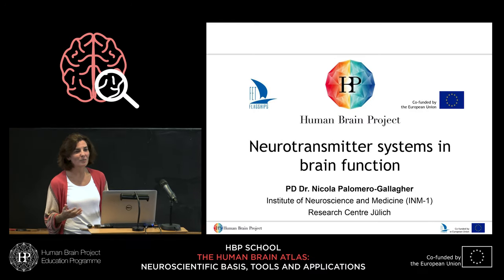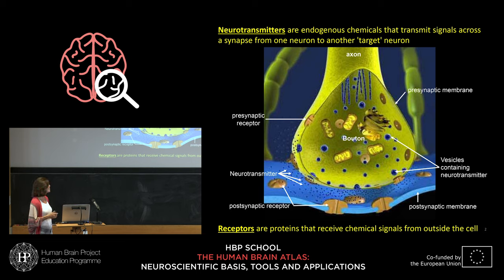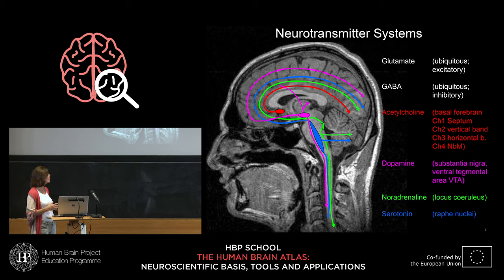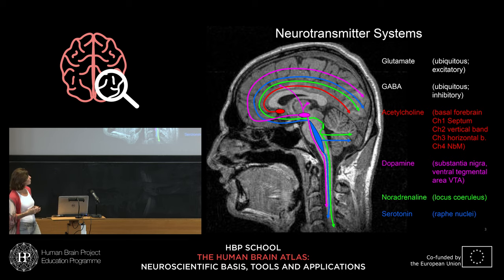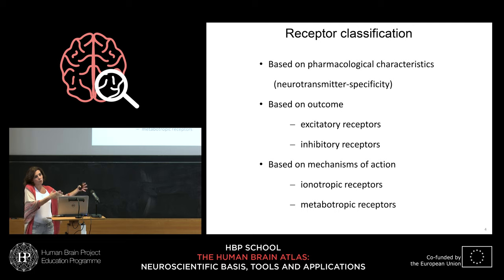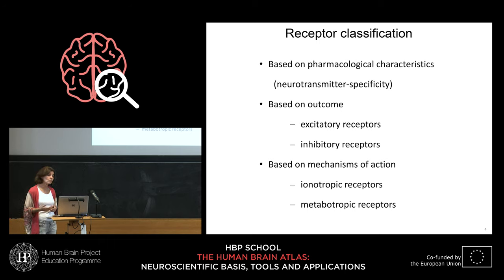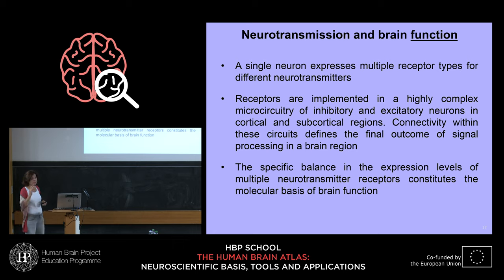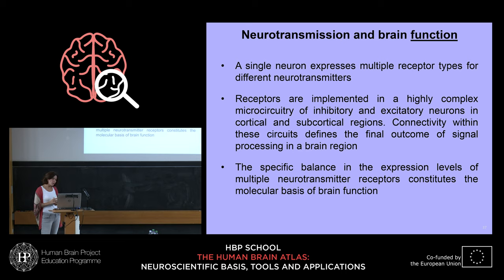Palomero-Gallagher Nicola - Neurotransmitter systems in brain function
Neurotransmitter systemsin brain function
Speaker: Nicola Palomero-Gallagher, Forschungszentrum Jülich, Germany

HBP School - The Human Brain Atlas: Neuroscientific basis, tools and applications
3-7 September 2018
Düsseldorf/Jülich, Germany
Maastricht, Netherlands

Video recorded by Bergrath & Siebert